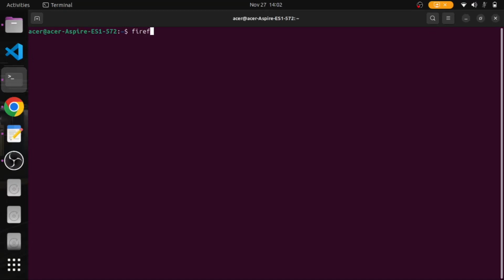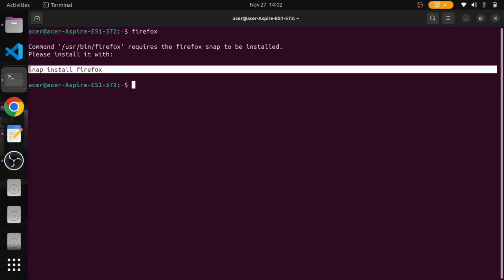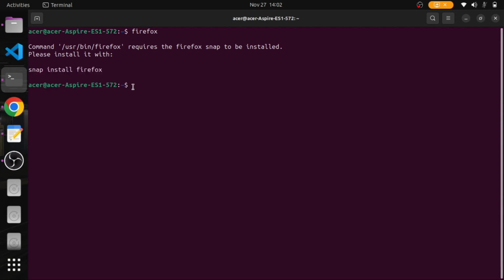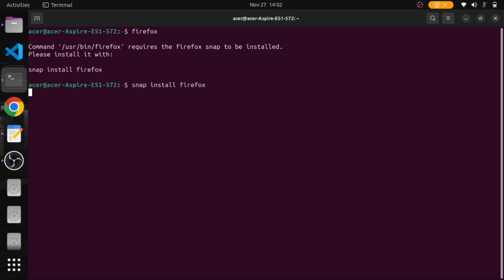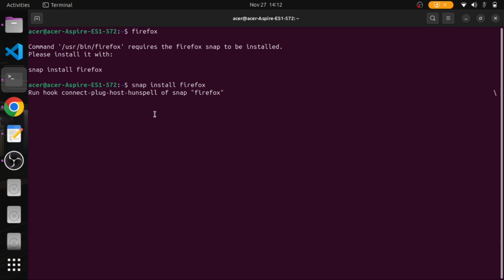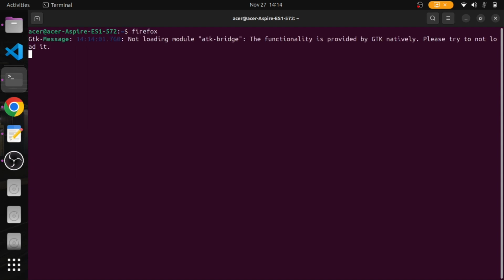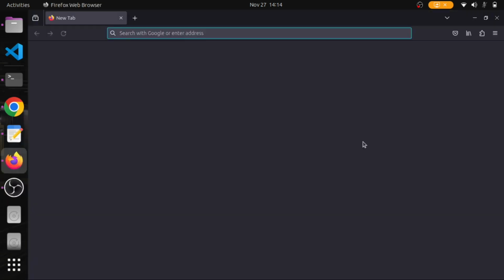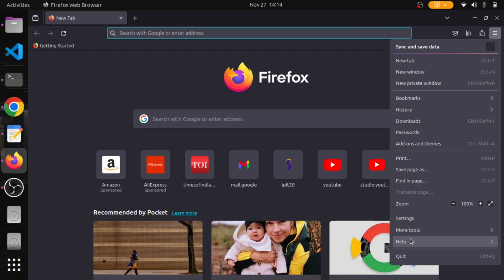Install Firefox in Ubuntu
"Explore a hassle-free guide on installing Mozilla Firefox in Ubuntu. This step-by-step tutorial walks you through the process, empowering you to enhance your web browsing experience on the Linux platform. Elevate your Ubuntu system with the renowned Firefox browser effortlessly!"